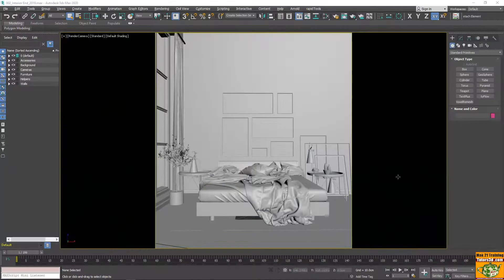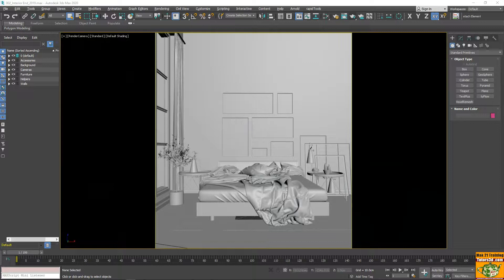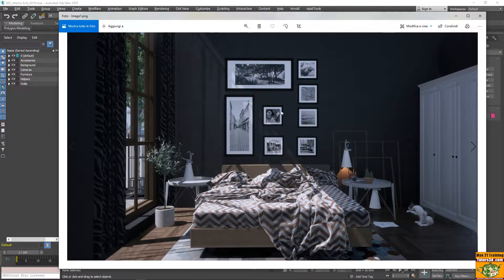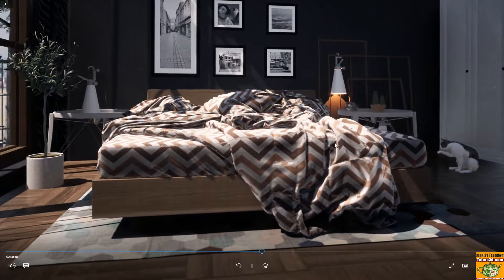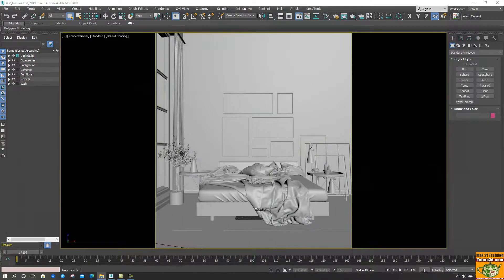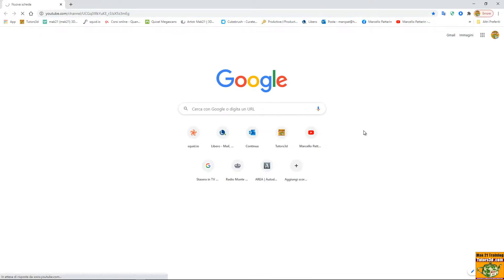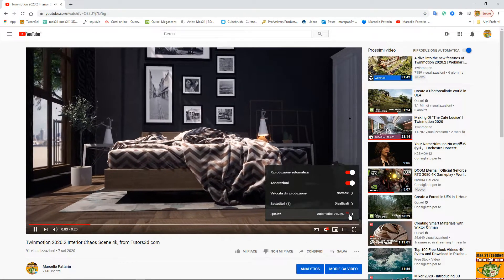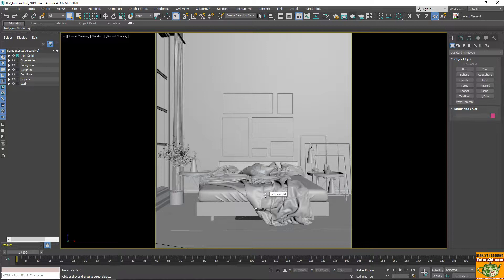From 3ds max to Twinmotion: 001 Course presentation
The full video tutorial available on cgtrader